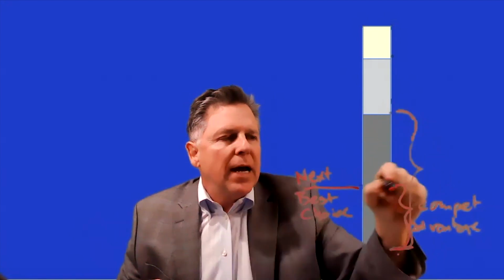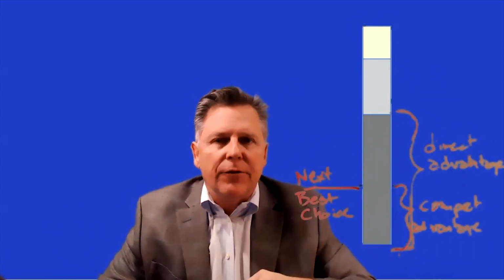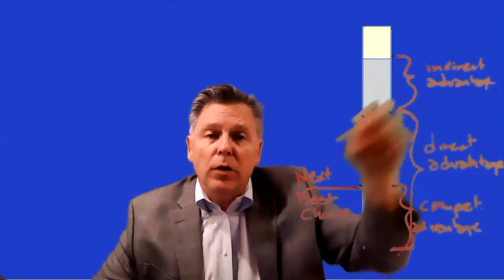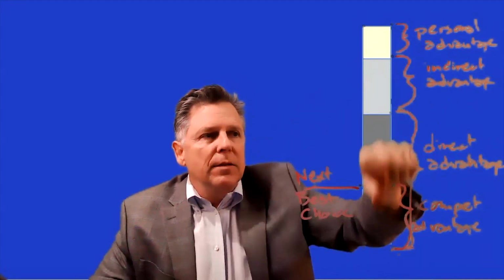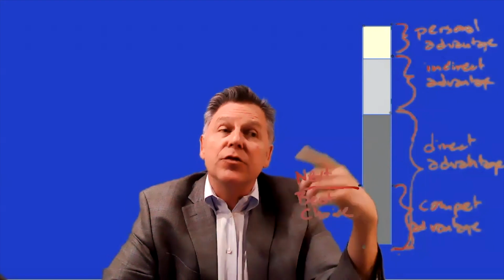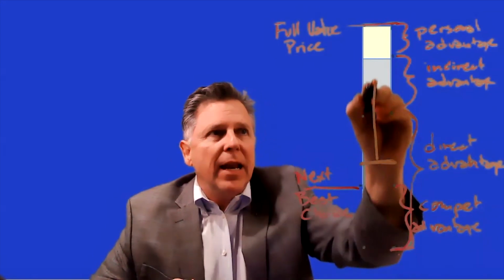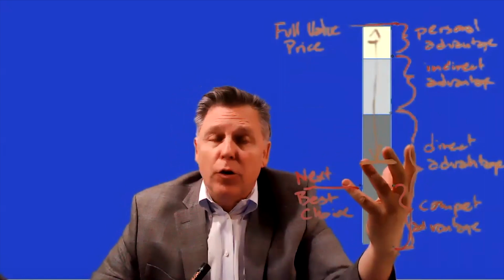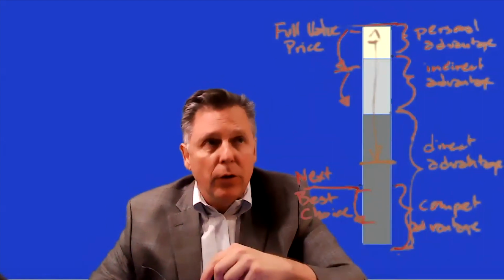How Value Pricing Works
This video is about Value Selling